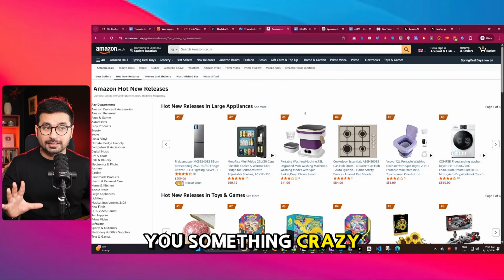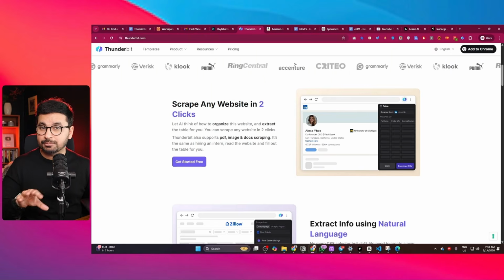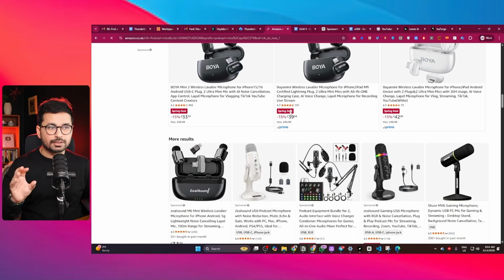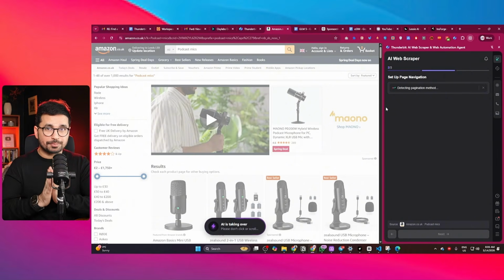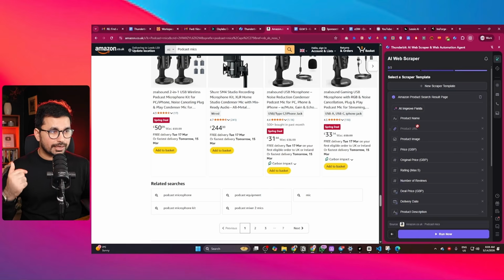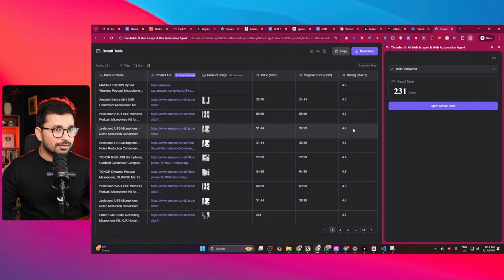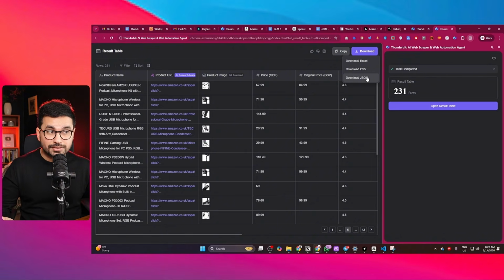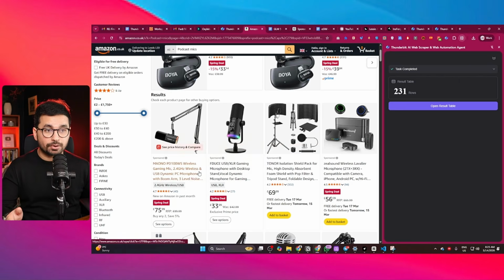Scrape Entire Websites in 2 Clicks - No Code Required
In this video, I’m going to show you an AI web scraping tool that can extract data from any website in seconds.

Normally, collecting data from websites requires manual copying, web scraping scripts, or hiring developers. But with modern AI tools, you can turn any website into structured data in just a few clicks.

In this tutorial, I’ll show you how to use Thunderbit, an AI-powered web scraper, to extract product listings from Amazon and convert them into structured datasets like Excel, CSV, or JSON.

This is extremely useful for:

• Competitor research
• E-commerce product analysis
• Lead generation
• Market research
• Startup data collection
• Sales prospecting
• Data automation workflows

Instead of writing complicated scraping scripts, you simply tell the AI what data you want, and it automatically extracts everything for you.

If you're a startup founder, developer, marketer, or e-commerce seller, this tool can save you hours of manual work.

🔗 Try Thunderbit (AI Web Scraper)

metaverse

• How AI web scraping works
• How to scrape product listings from Amazon
• How to extract structured data automatically
• How to export scraped data to Excel, CSV, or JSON
• How founders and developers can automate data workflows

• Startup founders
• Developers
• Marketers
• E-commerce sellers
• Sales teams
• Researchers

On this channel I share:

• No-code AI builders
• AI automation workflows
• Building apps using AI

00:00 AI Can Scrape Any Website
00:14 Why Web Scraping Usually Requires Coding
00:39 Thunderbit AI Web Scraper
00:55 Installing the Chrome Extension
01:16 Scraping Amazon Product Listings
02:02 AI Auto Detect Pagination
02:55 Extracting Data from Product Subpages
03:46 Running the AI Web Scraper
04:23 Viewing Scraped Results
05:09 Exporting Data to Excel
05:51 Extracting Data from Subpages
06:13 Turning Websites into Structured Data
06:26 Real Use Cases (E-commerce, Sales, Research)
06:58 Final Thoughts